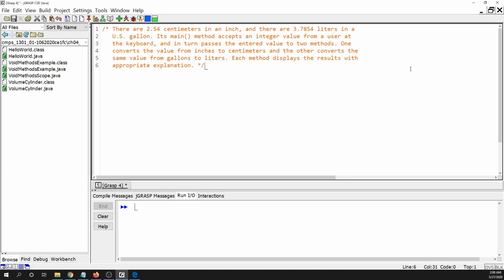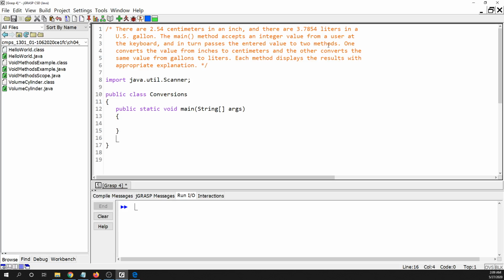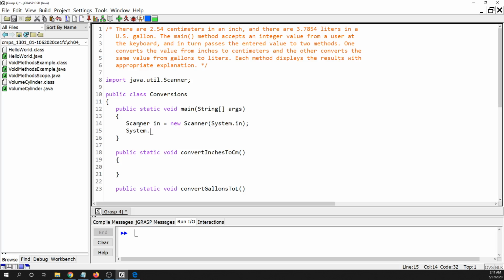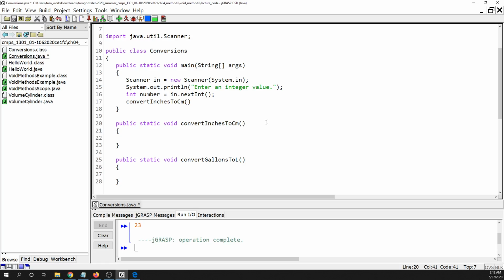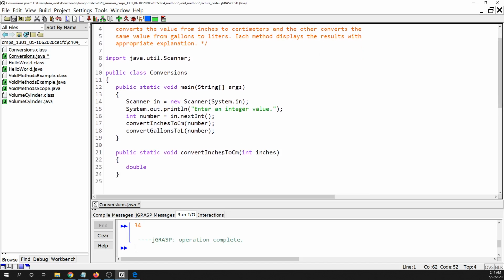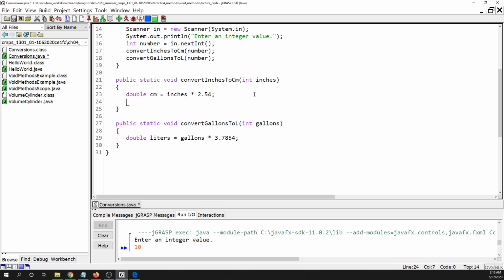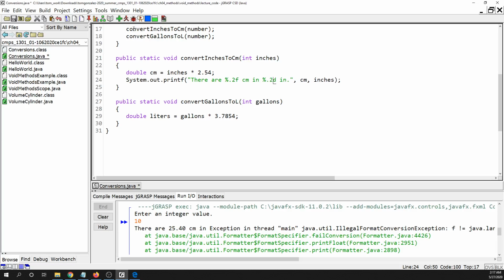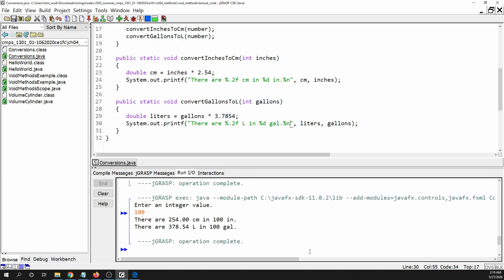Void Methods, Conversion Example